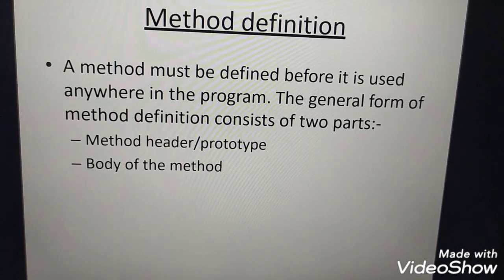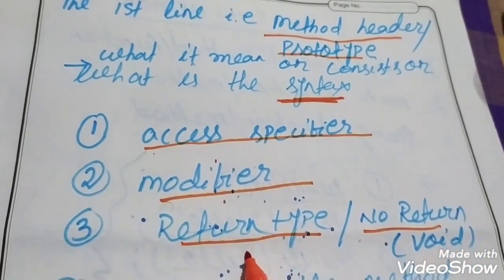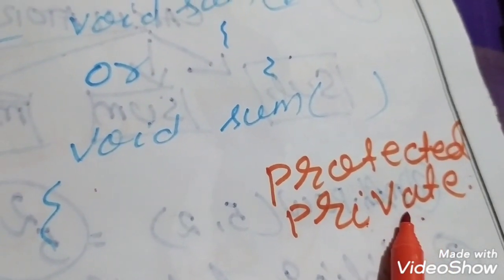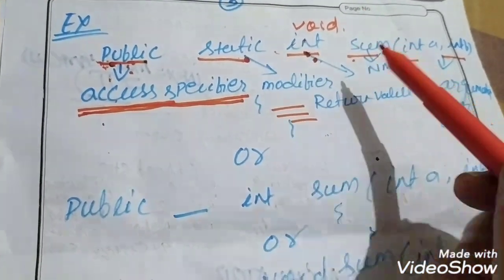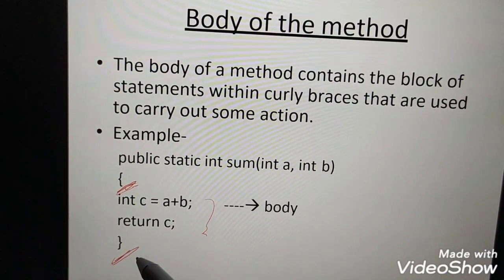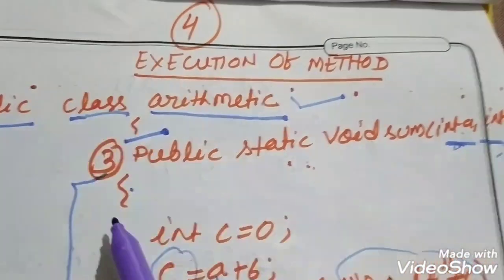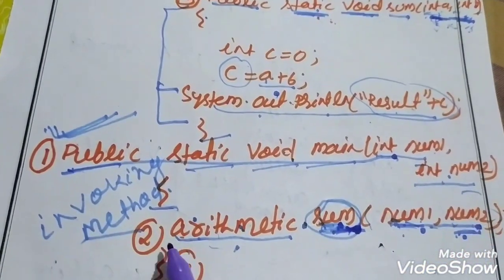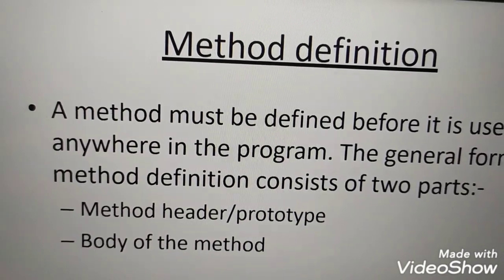Function/method(how to define method with some important questions